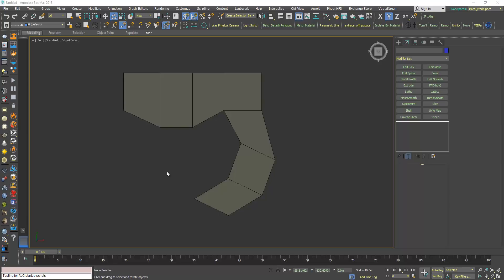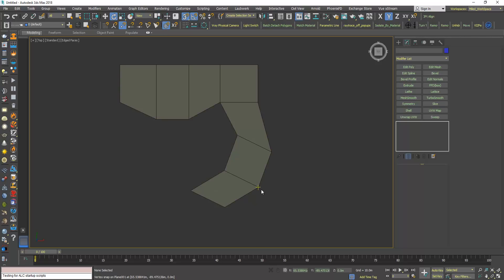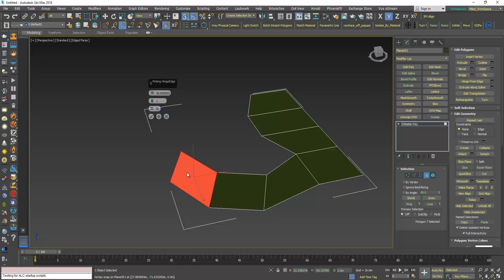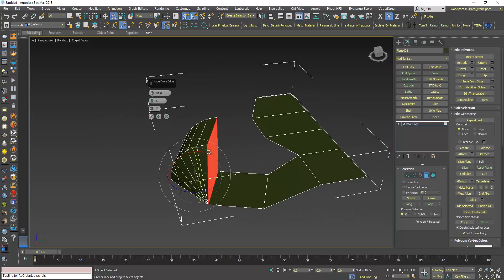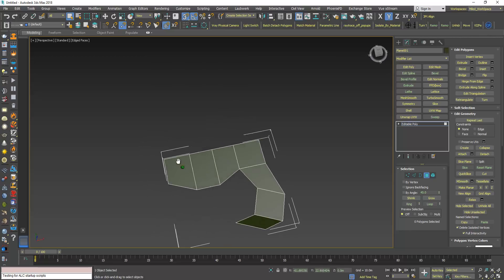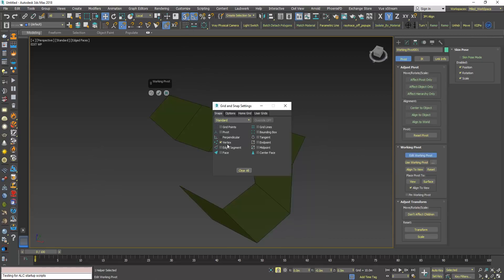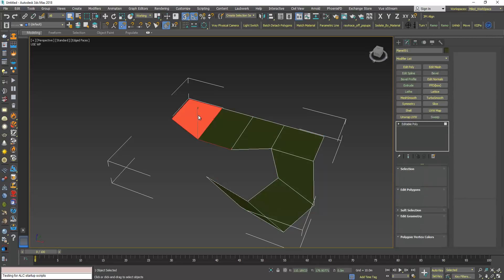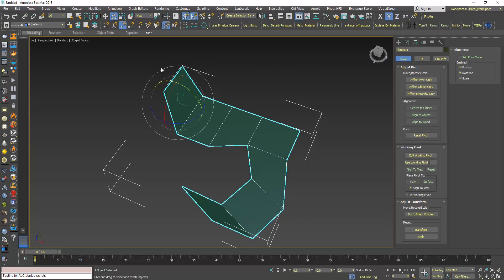3DS Max Rotate A Polygon Around An Edge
In this tutorial, we will learn how to rotate a polygon around an edge.
We will demonstrate two scenarios, in the first, we will use the Hinge From Edge feature, and in the second one, we will use the Working Pivot feature.
The tutorial aims for two specific results at the same time: Rotate a Polygon around a specific edge + avoid deforming the rotated polygon or any polygon attached to it.